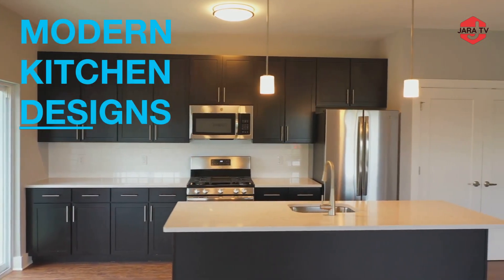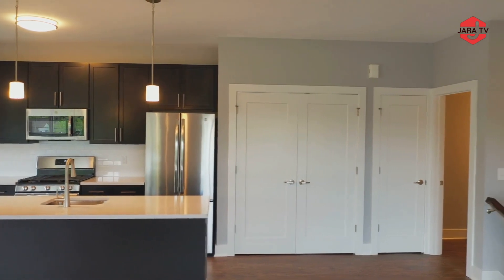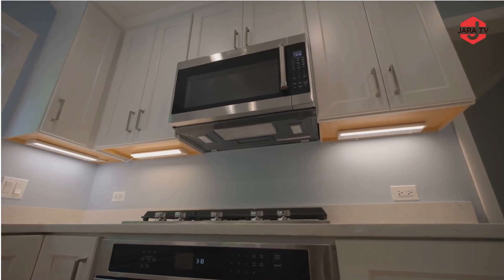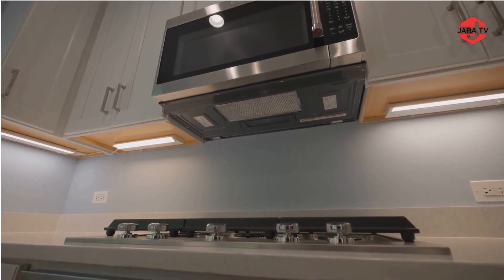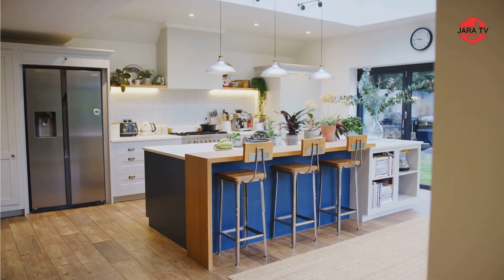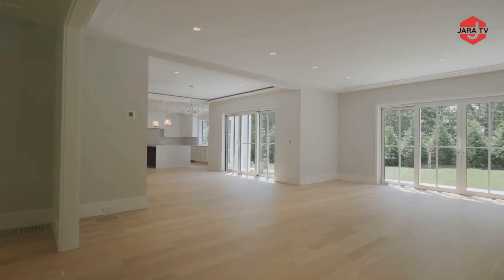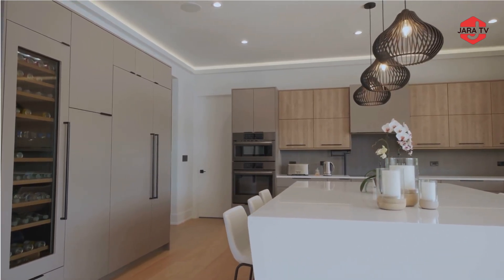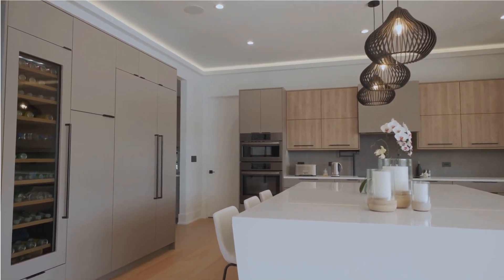Modern Kitchen Designs Bringing Functionality and Style Together.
A modern luxurious kitchen interior design combines contemporary aesthetics with high-end materials, innovative technology, and functional elements.